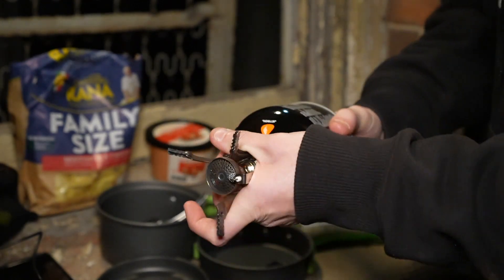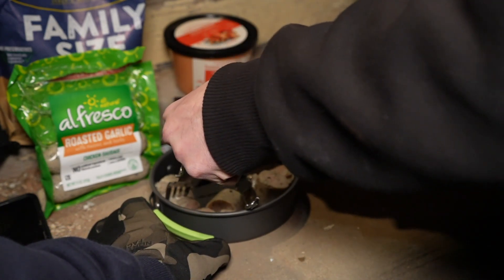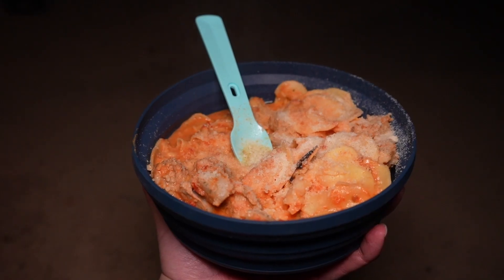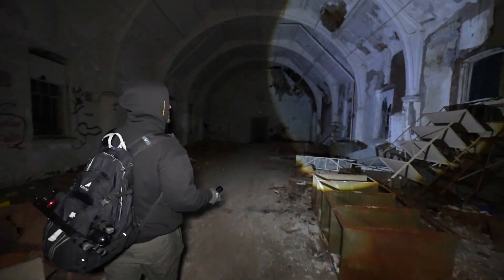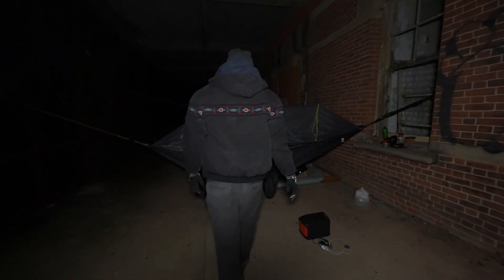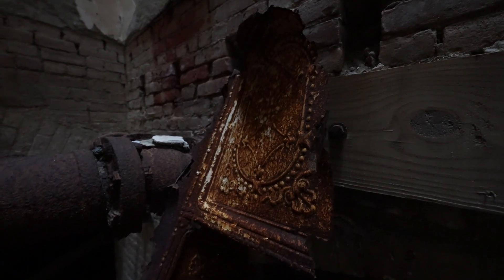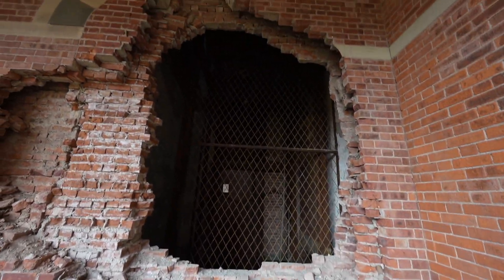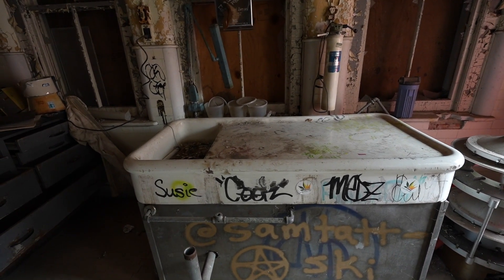We Camped at a Haunted Abandoned Asylum - You Won’t Believe What Happened!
In this YouTube video, we'll take you on a thrilling journey as we attempt to survive 24 hours in an abandoned asylum. Brace yourself for eerie encounters, spine-chilling moments, and heart-pounding exploration. Join us as we dare to explore the mysteries of this haunting place!